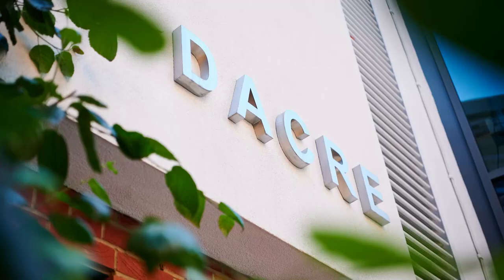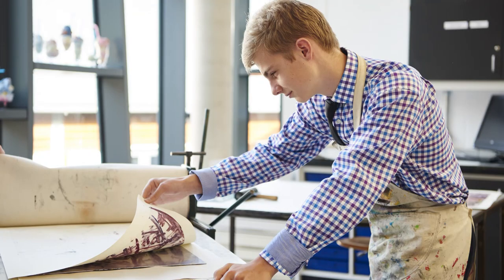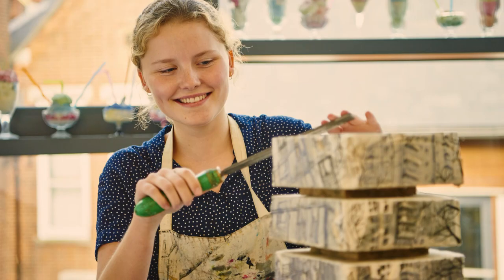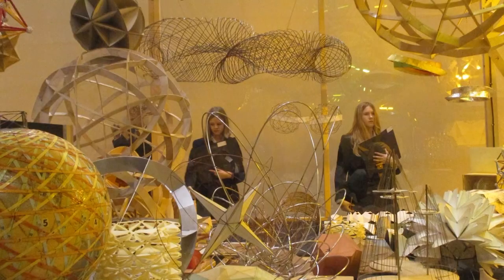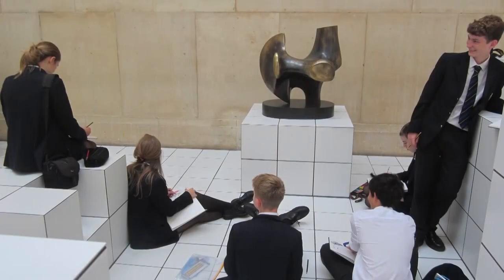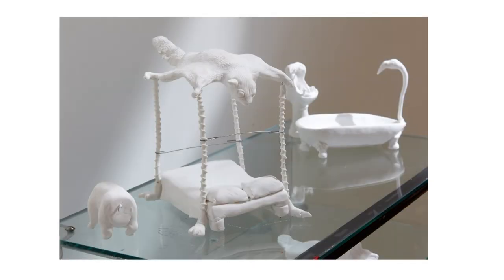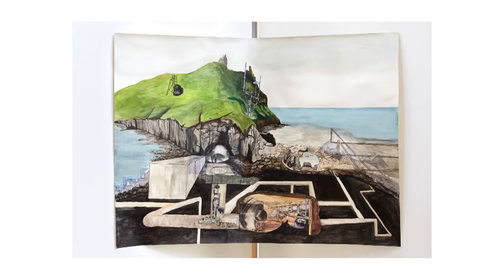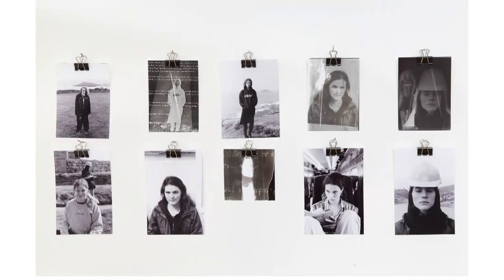Welcome to Art at Emanuel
Ms Sophia MacMillan, Head of Art and Design, provides an introduction to the Art Department at Emanuel.